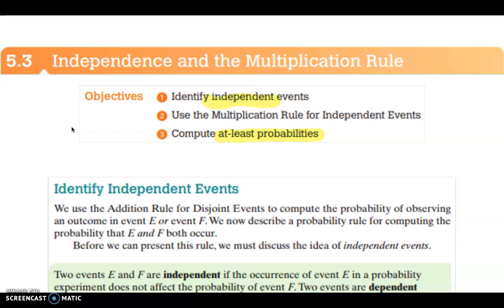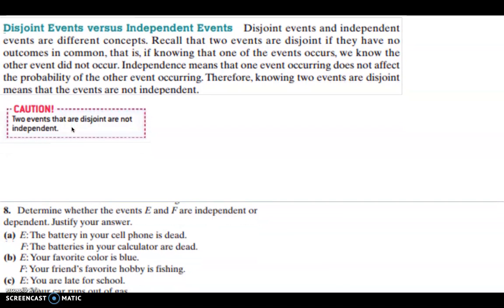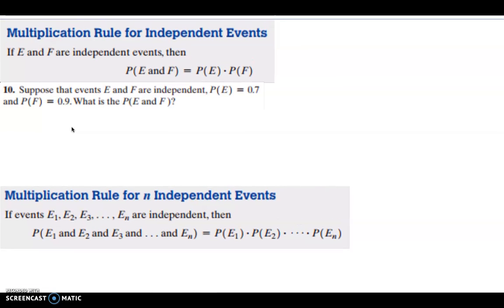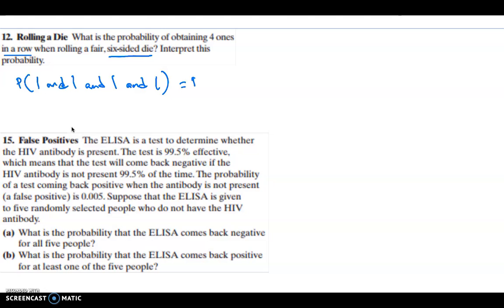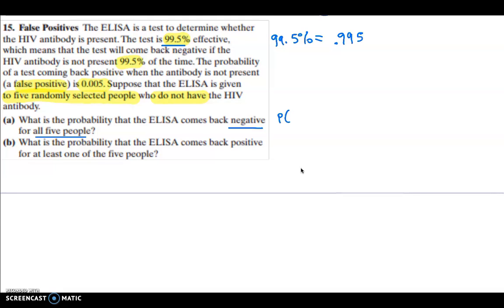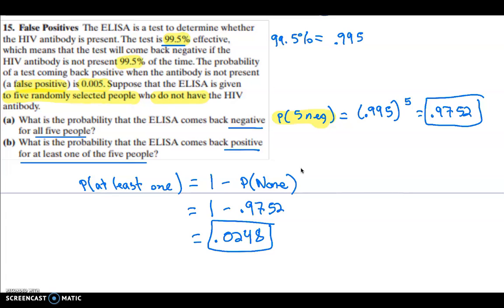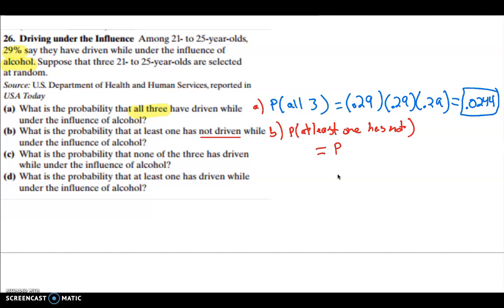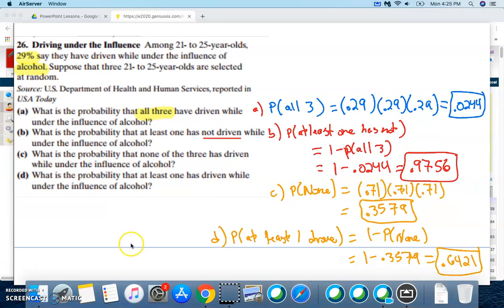Statistics - 5.3 Independence and the Multiplication Rule Part I